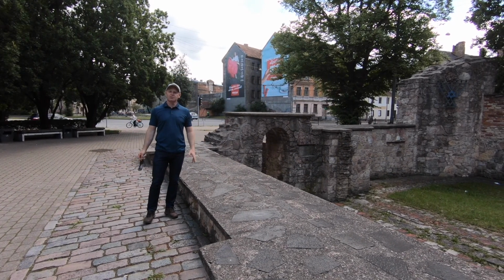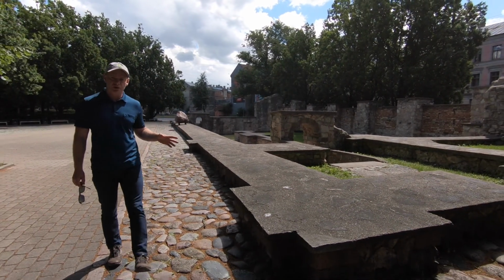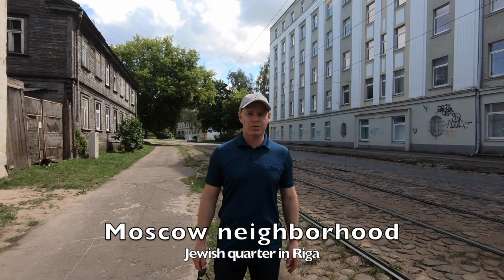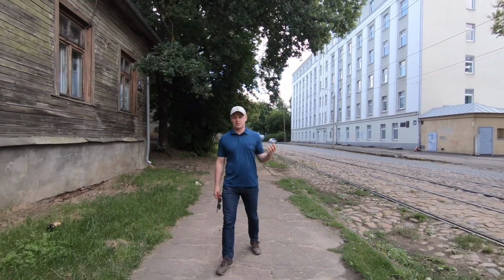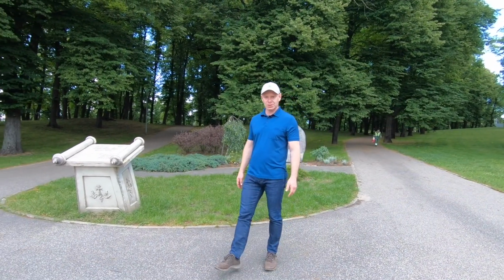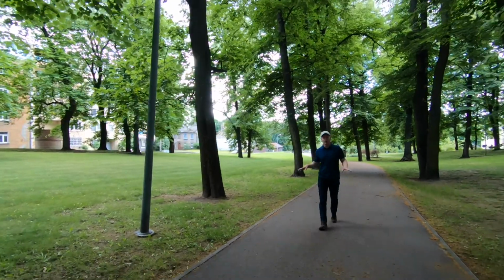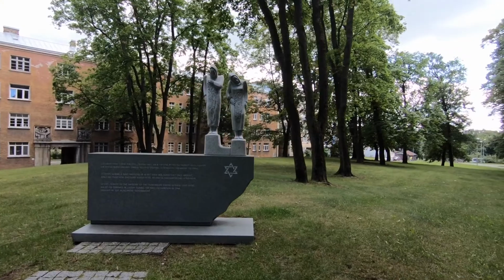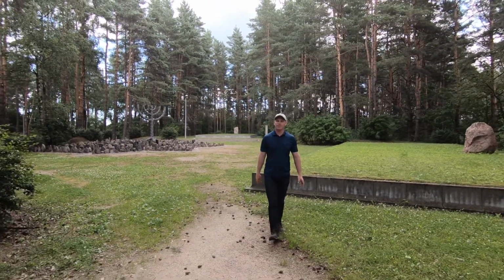Jewish sights in Riga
Dear friends,
I continue Jerulita Travel vlog in Latvia.
This time we are in the Jewish quarter, called Maskavas forschtadt.
You will see the ruins of the great synagogue, the Wall in honor of righteous gentile, Old Jewish hospital, remnants of the Jewish cemetery, and will finish in Rumbula forest memorial.
Danie